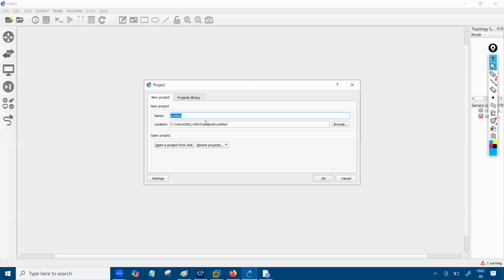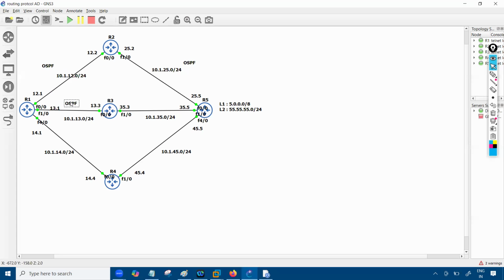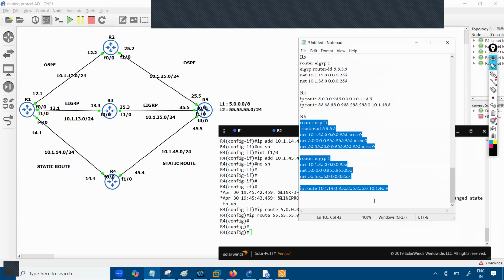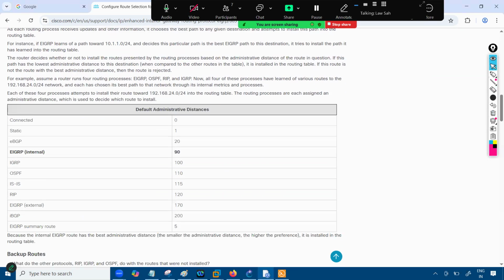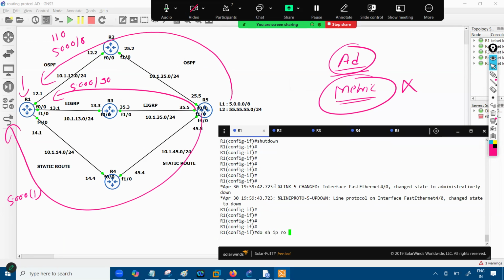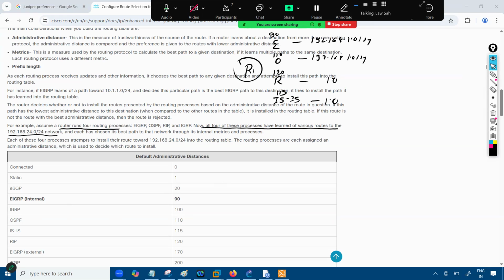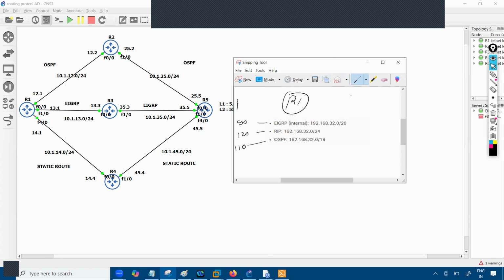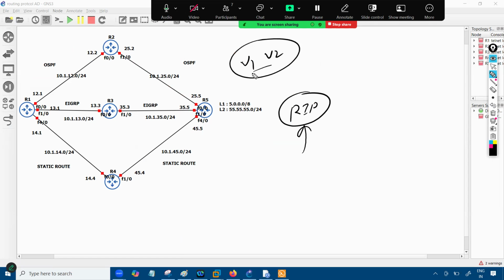Routing Protocol AD and Best Path selection